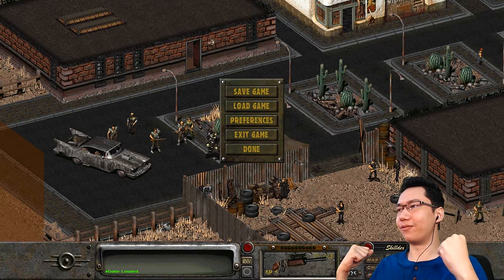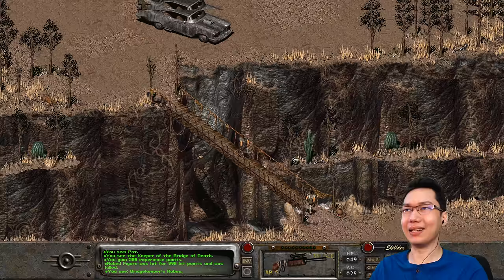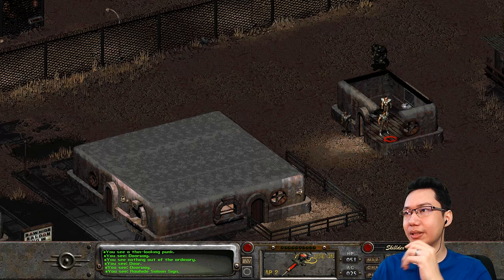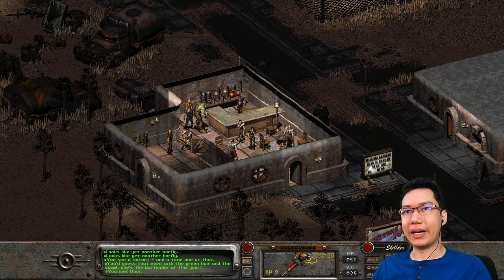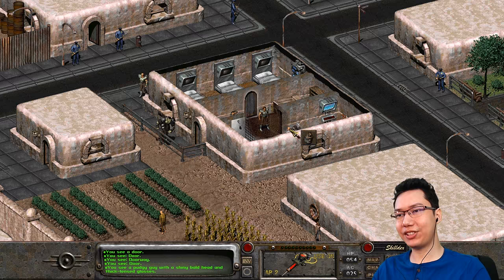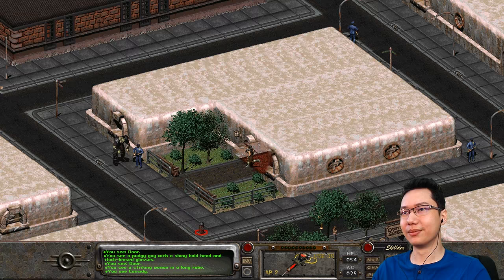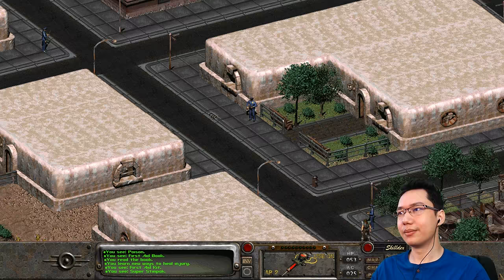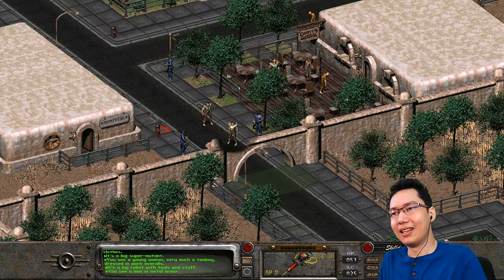Fallout 2 & The New California Republic AKA The NCR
Finally we've made it to the NCR! Seems like there's a lot to do and we're looking for a vault. Let's play!
I bought my copy of the game from GOG.com but it's now on Steam too.

This is a modded playthrough where it's in HD widescreen, bugs have been fixed, and new features have been added in.